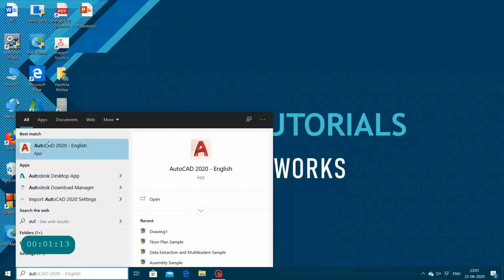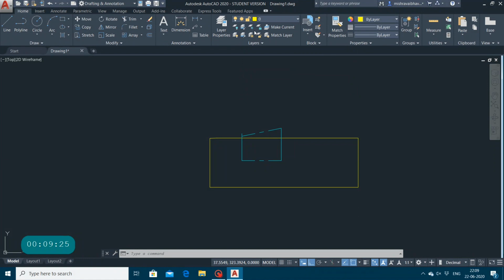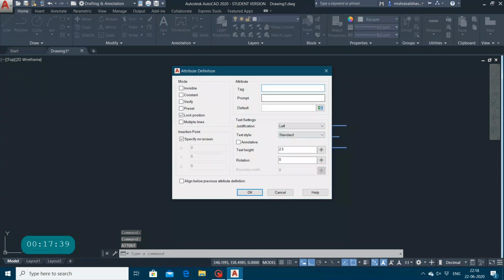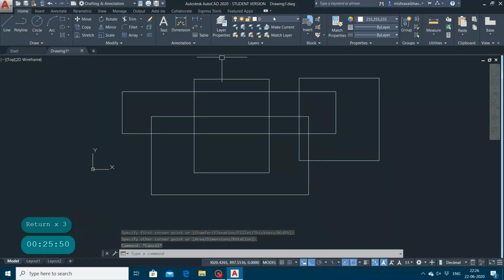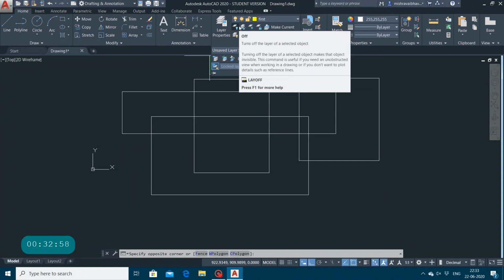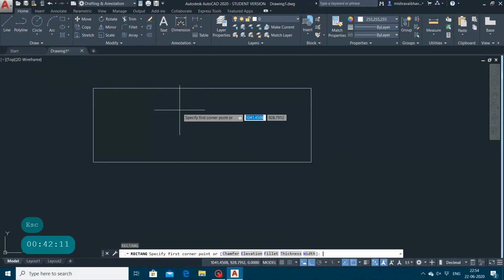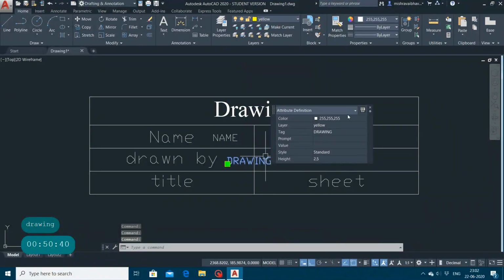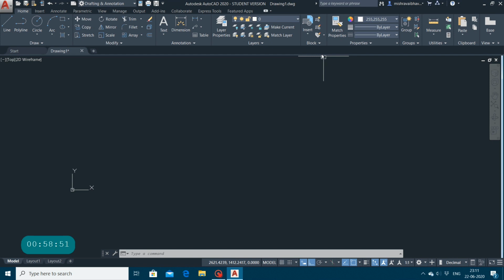Layer, Block, Group, Utility Panel in AutoCAD Detailed !! AutoCAD tutorial for beginners | MCG CAD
Welcome to the channel. This video introduces you to the Layer, Blocks, Group, Utility panel !! We have also talked about the various problems related to deleting a block, moving object to different layer Etc. Autocad tutorial for beginners in Hindi and English.
Also, this video introduces you all with the basic interface of Autocad.
The software we are using is Autocad 2020.